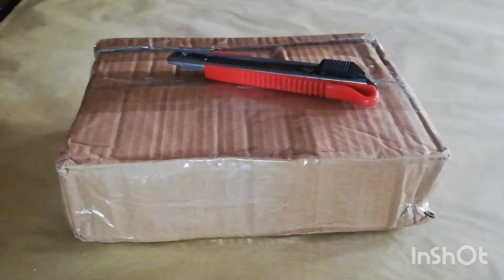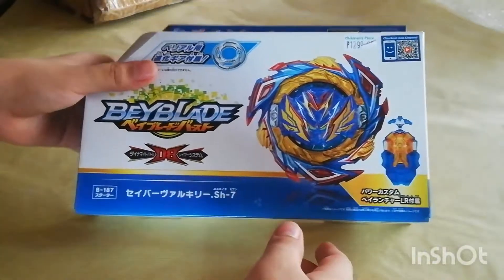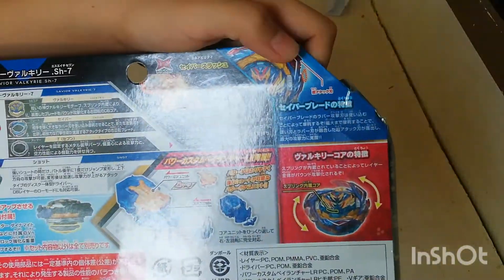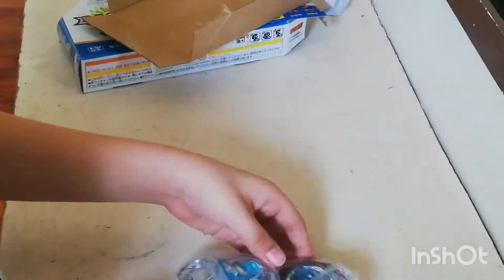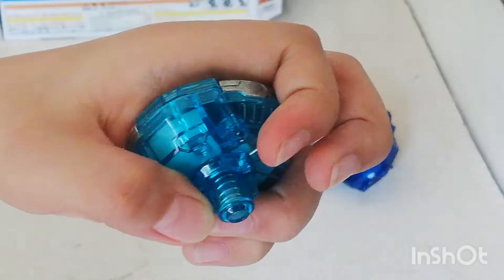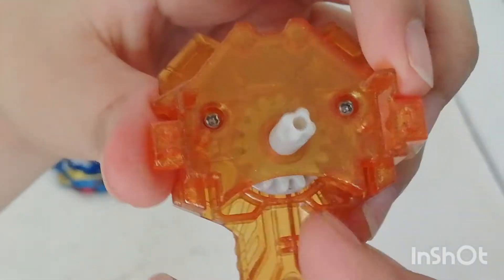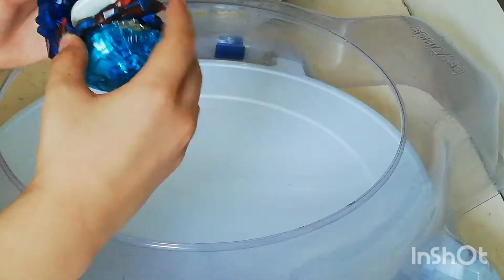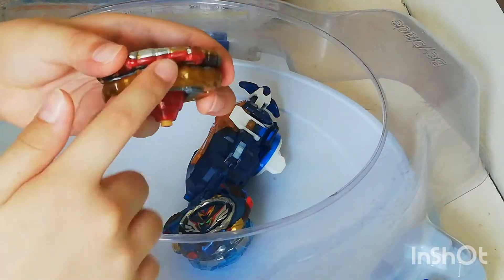DID I JUST GET THE RED ONE!!! Unboxing Savior Valkyrie Shot-7. beyblade Savior valkyrie